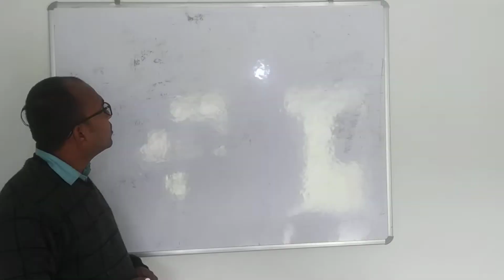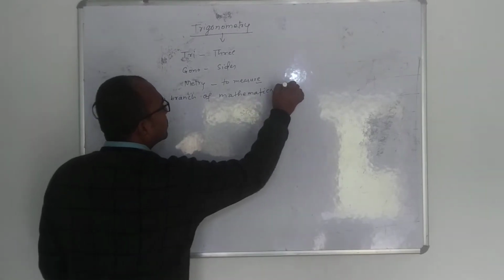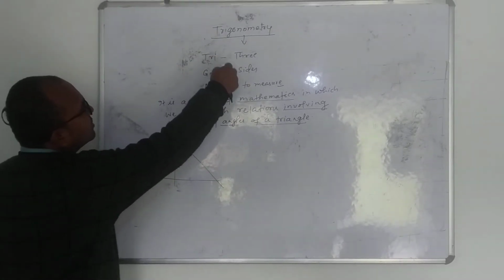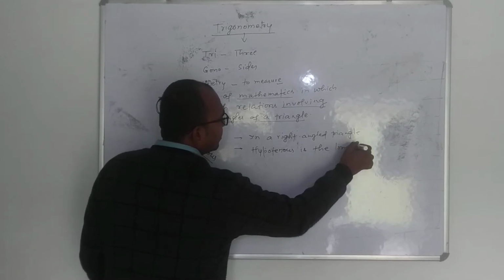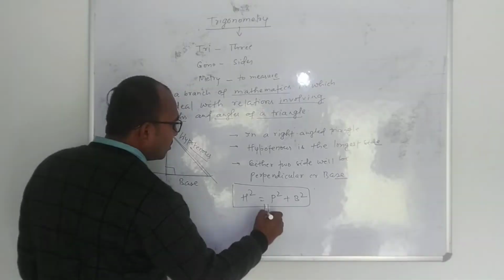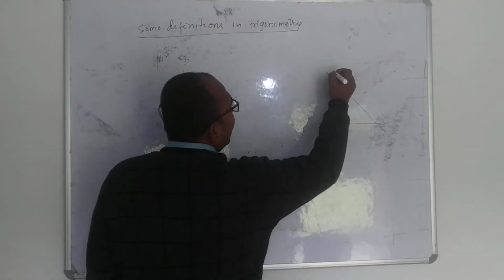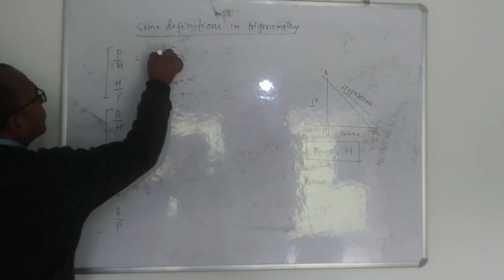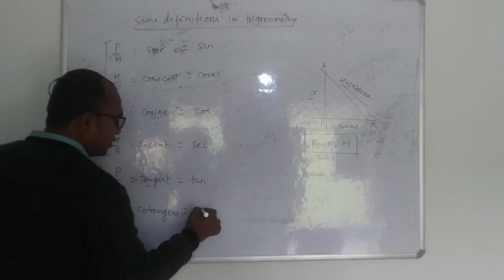Trigonometry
Demonstration video